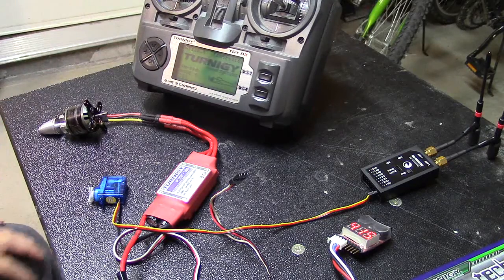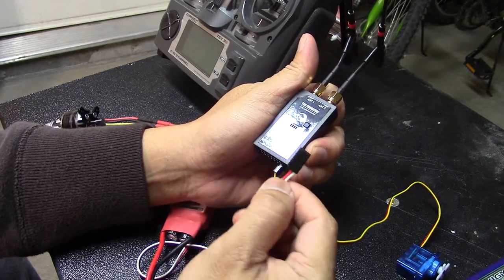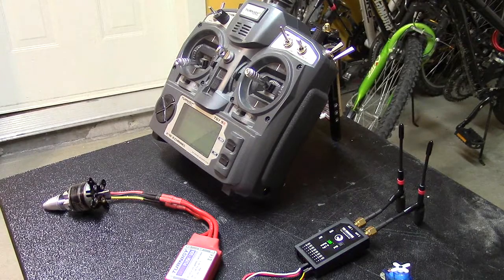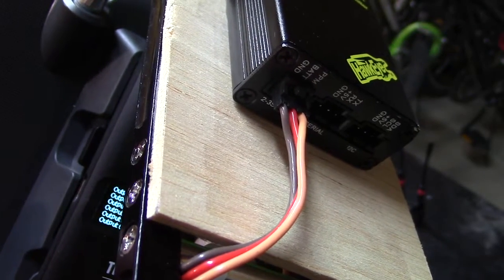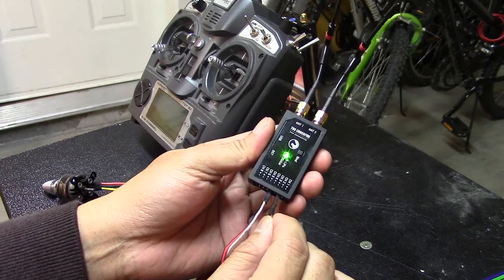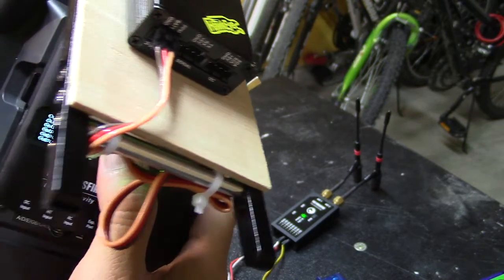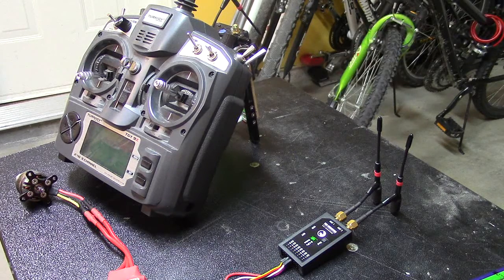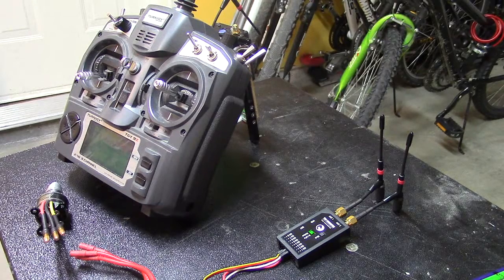TBS Crossfire RX Channels 2 and 3 not working